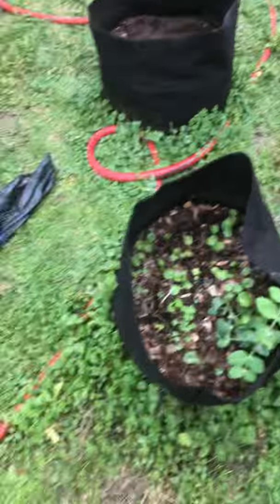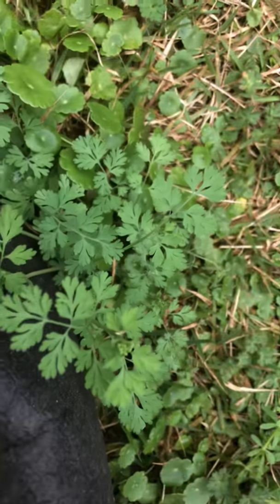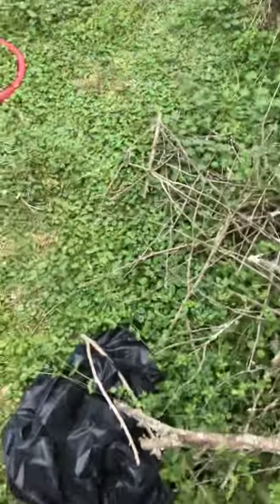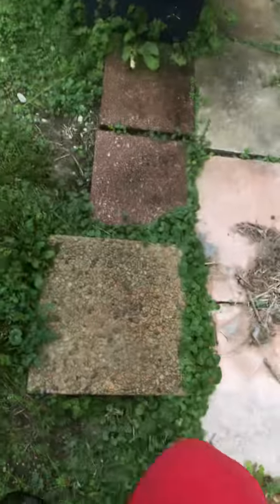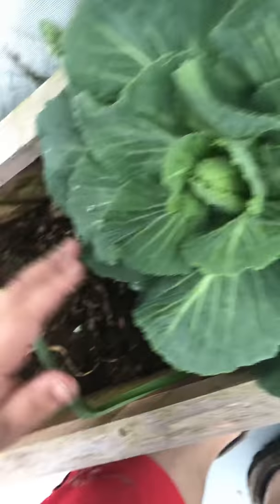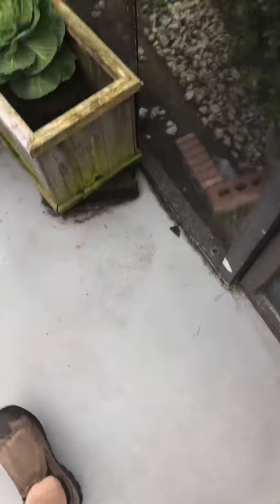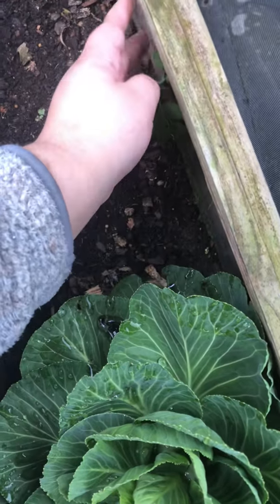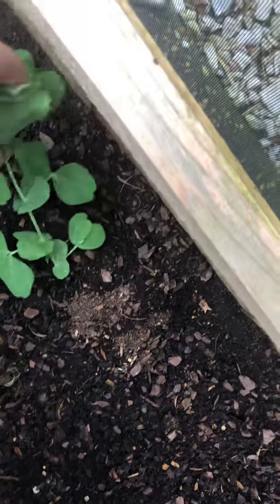New banana pepper plants and window boxes.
Hi all. I got 2 new banana pepper plants and 2 window boxes today. One box is for basil and the other is for seed starting. Have a great day everyone